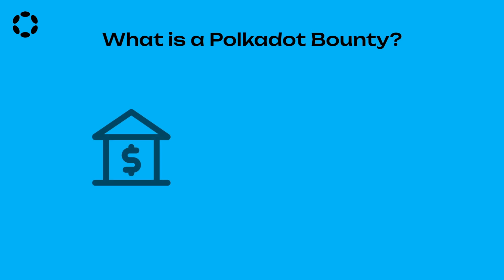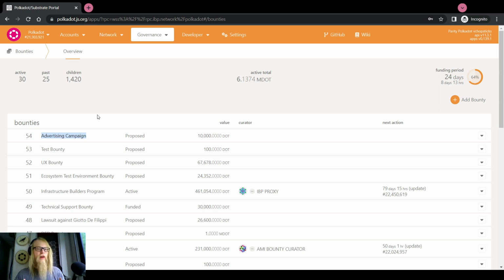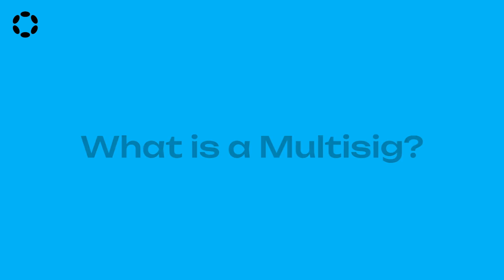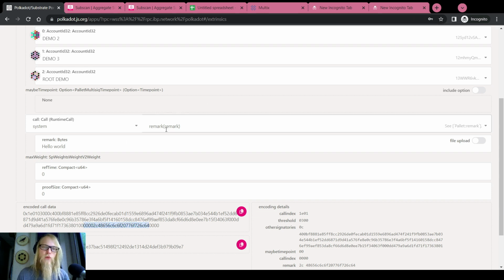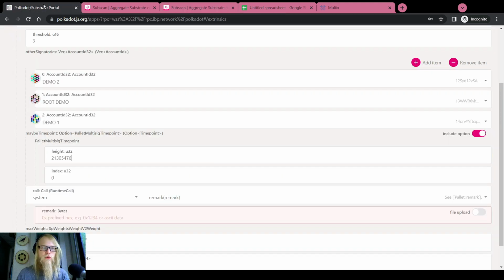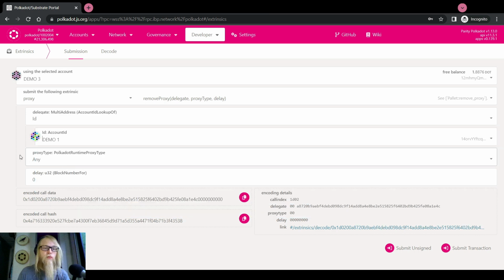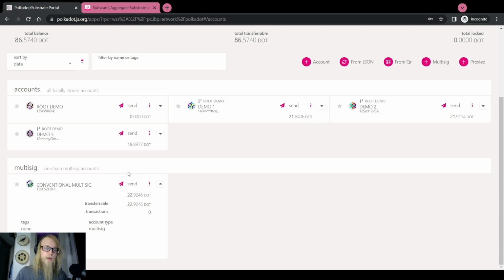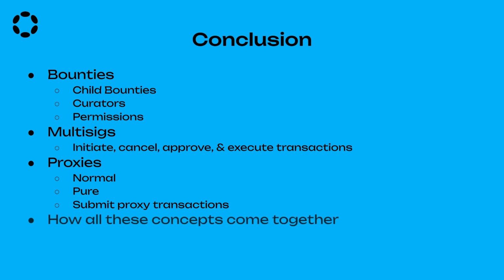Polkadot Bounties, Multisigs, & Proxies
Remember that your DOT account CANNOT dip below the existential deposit of 1 DOT!!! So if an on-chain interaction requires a 20 DOT deposit, you need 21 DOT, plus some dust to cover the txn fee.

Bounties Lesson - 00:00:46
00:01:57 Child bounties
00:03:37 Payout example
00:04:33 Permissions, account relationships, & deposits
00:08:27 Bounties QUIZ!

Disclaimer - 00:10:53

Bounties Demo
00:14:21 Propose parent bounty
00:18:18 Approve parent bounty
00:19:19 Propose parent bounty curator
00:20:20 Accept parent bounty curator role
00:21:32 Add a child bounty
00:22:43 Child bounty index & proposing a child bounty curator
00:25:23 Querying child bounty information on-chain
00:28:57 Accept child bounty curator role
00:30:28 Closing a child bounty without awarding it
00:32:50 Awarding & claiming a child bounty

Multisigs Lesson - 00:35:08
00:35:50 How multisig functions work
00:36:07 Initiating a multisig transaction
00:38:10 Approving a multisig transaction
00:39:22 Threshold approval/executing a multisig transaction
00:41:00 Multisigs QUIZ!

Multisigs Demo
00:42:20 Adding a multisig on Polkadot JS app
00:44:40 Preparing to initiate a multisig transaction
00:46:22 Building an asMulti to initiate a multisig transaction
00:52:47 View pending multisig transactions & verifying a call hash
00:56:07 Cancelling a multisig transaction
00:57:16 Finding the timepoint of an initiated multisig transaction
01:01:34 Approving a pending multisig transaction
01:01:51 Verifying the call hash (again)
01:06:23 Executing a multisig transaction (threshold approval)
01:09:15 Calculating a call's weight manually

Proxies Lesson - 01:13:55
01:15:00 Types of proxies
01:15:35 Normal proxies
01:16:34 Proxied pure accounts
01:19:26 Proxies QUIZ!

Proxies Demo
01:21:28 Normal proxies
01:26:18 Proxied pure accounts
01:28:46 Submitting a proxy transaction
01:31:52 Killing a proxied pure account

Final Lesson (all concepts) - 01:37:57
01:38:29 The Conventional Configuration
01:40:11 The Steeber Configuration

Final Demo (all concepts)
01:42:25 The Conventional Configuration
01:50:56 The Steeber Configuration

Conclusion - 01:59:34